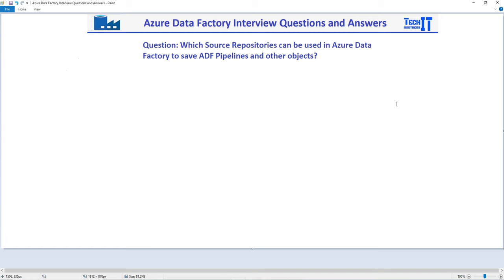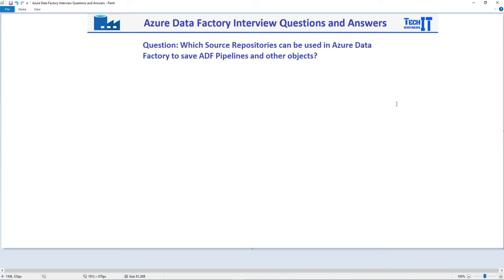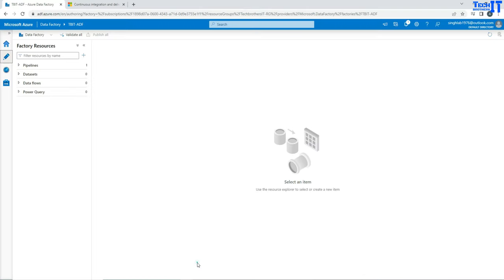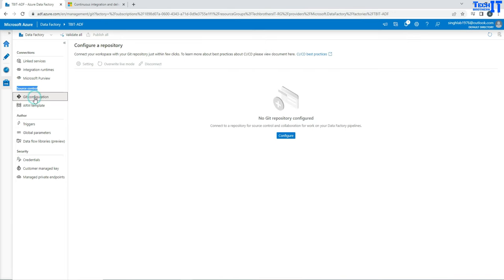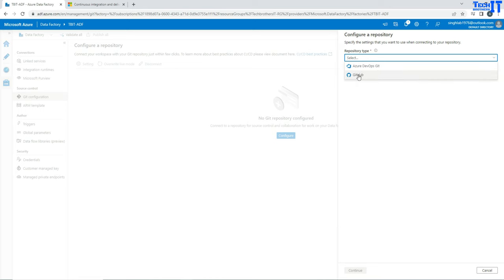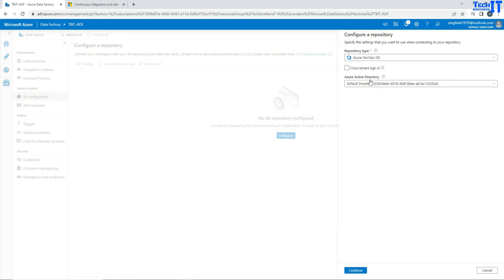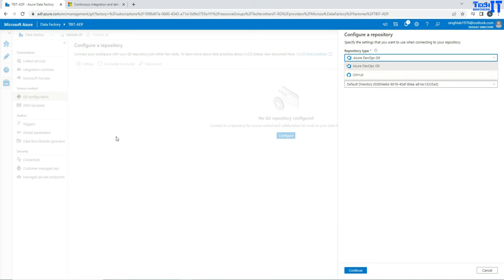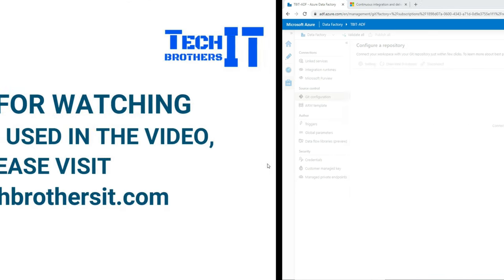Which Source Control Repository you will use in Azure Data Factory | ADF Interview Q&A 2022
Which Source Control Repository you will use in Azure Data Factory | Azure Data Factory Interview Questions and Answers 2022, In this video, we will learn about some basic Questions and Answers for Azure Data Factory Interview.